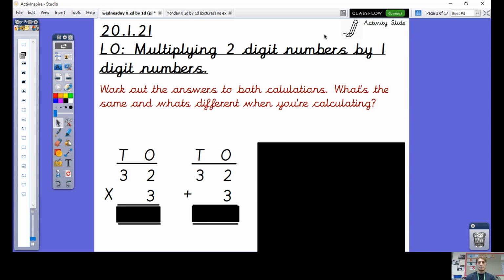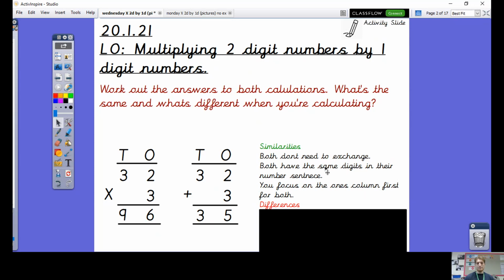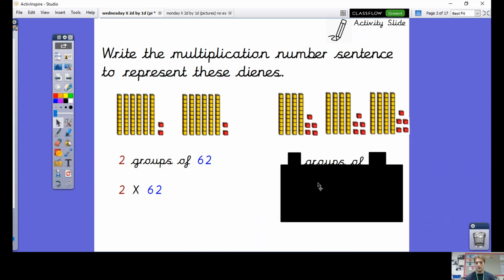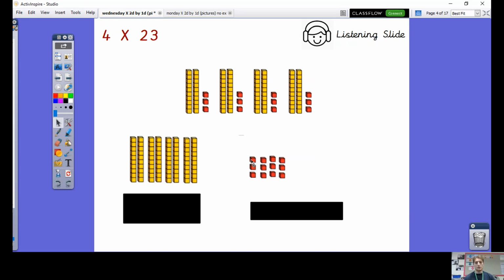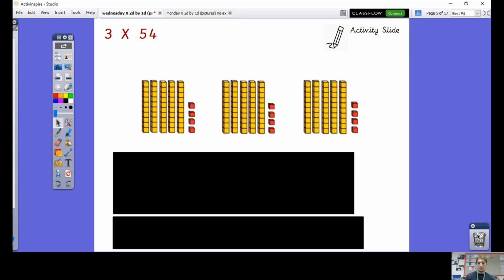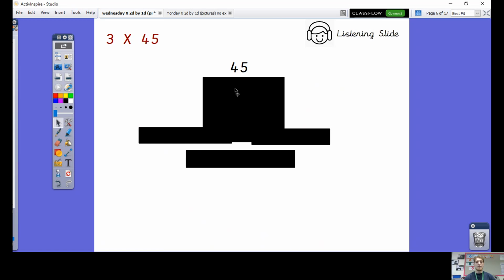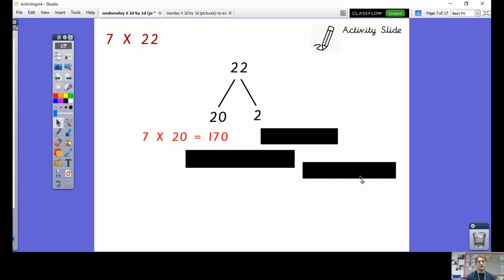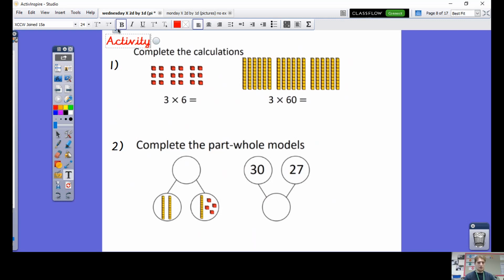Year 3: Wednesday 20th January: Maths (Multiplication and Division)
Multiplying 2 digit numbers by 1 digit numbers using pictorial methods (with exchange).